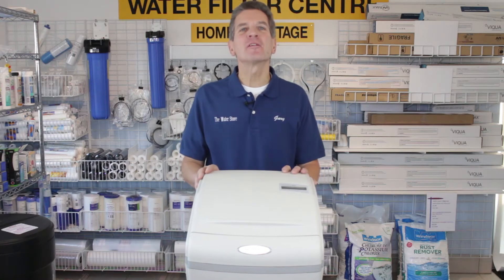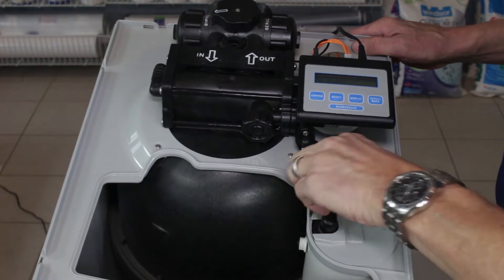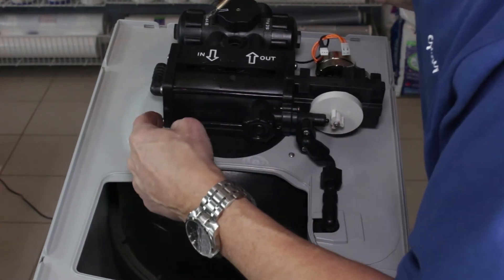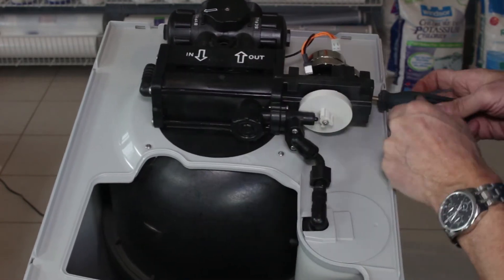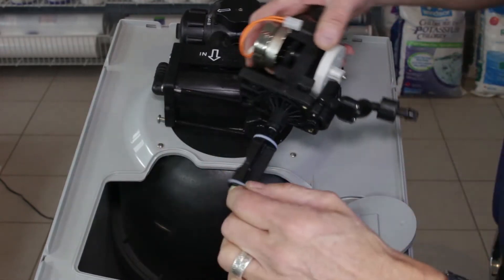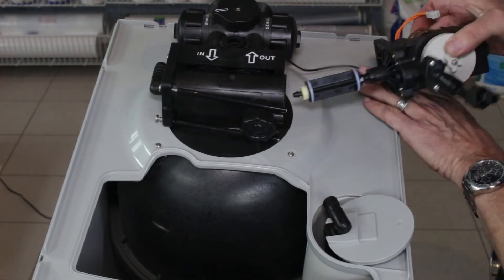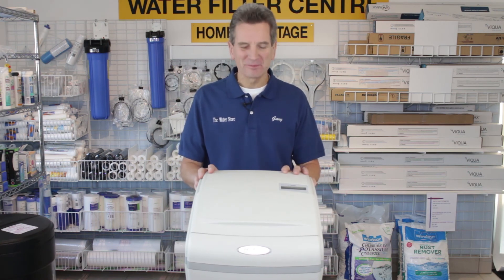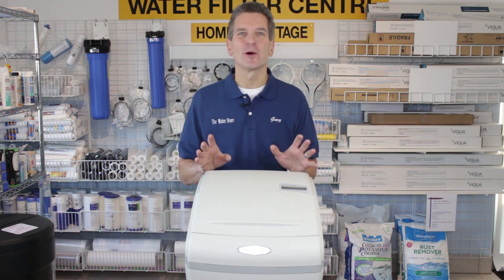How to Replace Piston/Drive End Cap in Aquamaster Water Softener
Although these Aquamaster High Efficiency water softeners rarely need service or repair, today I'm looking at how to replace the Piston or the Drive End Cap Assembly (DECA).  This may become necessary if the piston jams inside the valve, check out trouble shooting.
1)  Remove the valve cover assembly and initiate a regeneration by holding down the regeneration button for 5 seconds, once you hear water running to drain, bypass and unplug the water softener.  Unplug the Computer Control Assembly and remove it by sliding to the right.
2)  Remove the screws at each end of the DECA and disconnect the Brine Valve Assembly from the Safety Shut Off.   Removing the Hex nut from the Safety Shut off inside the brine well will make it easier to remove from the Brine Valve Assembly.  Be careful not to lose the O ring and Brine Piston.
3)  Slide out the DECA being careful to keep track of the two O rings at the piston end.
4)  If you're just replacing the piston, note that it's slotted into the piston slide.  To remove it, rotate Piston 90° counter clockwise. To replace, rotate the piston 90° clockwise until you hear an audible “click.”  Then reassemble.
5)  If you're replacing the whole DECA you will need to remove the Drive Motor, and Magnet Disk Assembly from the old DECA and install on the new one.
6)  Before reassembly, check the O rings, the smaller O-Ring should be placed on the male boss on the End Cap. When assembling the End Cap to the Valve Body, care should be taken to make sure the small O-Ring is aligned with the opening in the Valve Body and that the large O-Ring stays in the groove in the End Cap. If misaligned, the O-Rings can become pinched and leak.
7)  Slide the DECA into the valve body wiggling it slightly while sliding it in.  Tighten screws.
8)  Reattach the Brine Valve Housing Assembly and connect to Safety Float.
9)  Secure the safety float, reattach and reconnect the Computer Control Assembly, plug into wall.
10)  Once the valve has found home you can slowly open the bypass valve and check for leaks.